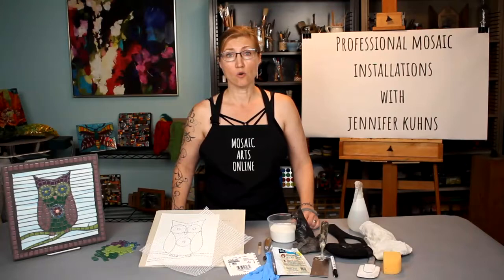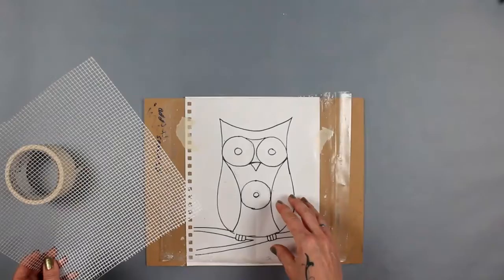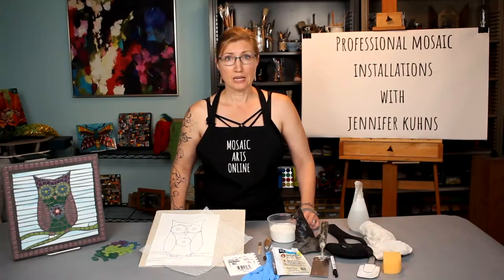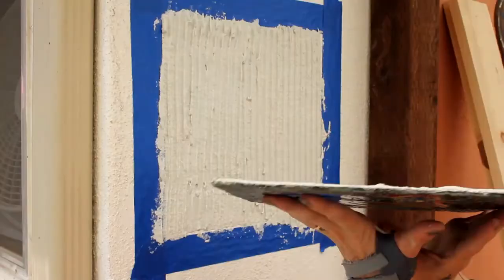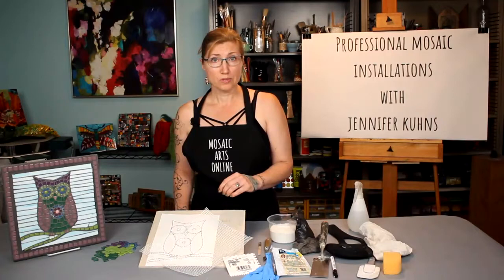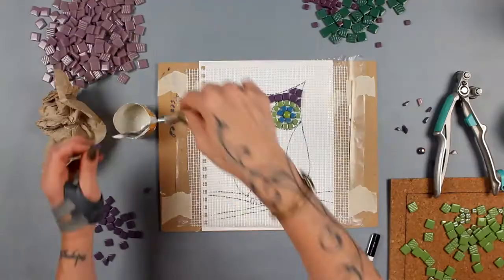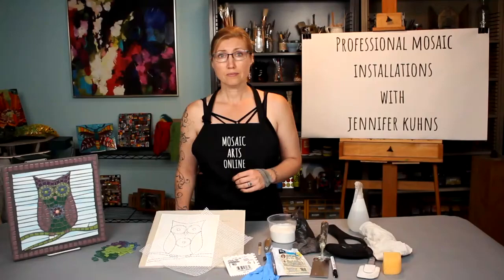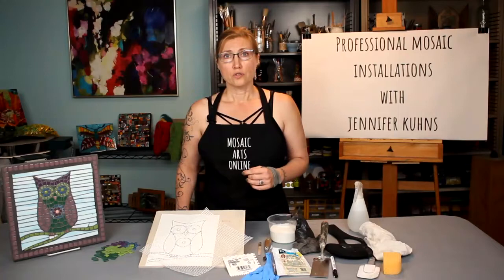Professional Mosaic Art Installations with Jennifer Kuhns